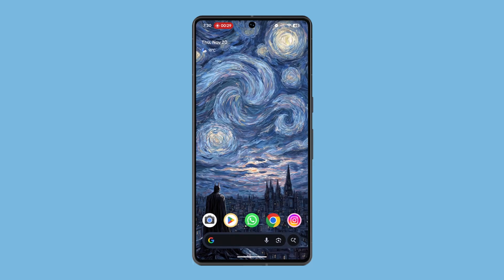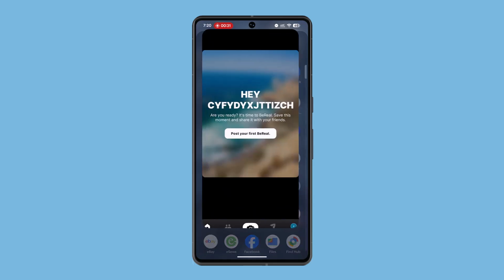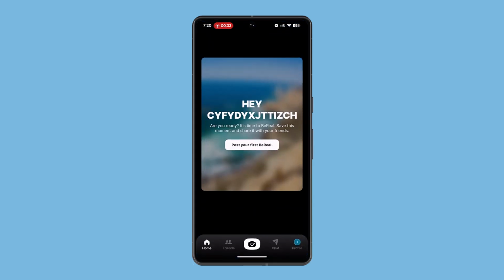How To Log In To BeReal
Logging into your BeReal account is a simple process that relies entirely on your registered phone number. Unlike traditional login systems that use usernames and passwords, BeReal uses a phone-based authentication method where a verification code is sent via SMS each time you log in. This system enhances security and streamlines the login process, but it also means you'll need access to your phone number every time you want to log in.

To begin, ensure the BeReal app is installed on your device. If you’ve uninstalled it or are using a new phone, head to the App Store (iOS) or Google Play Store (Android), search for *BeReal*, and download the official app. Open the app once it's installed.

On the welcome screen, you’ll be prompted to enter your phone number. Use the same number you originally registered your BeReal account with. After entering the number, tap the *Continue* or *Next* button. BeReal will send a six-digit verification code to your phone via SMS. Enter that code into the app when prompted.

Once verified, you’ll be logged in to your account automatically. If this is your first time using BeReal, you’ll need to complete the onboarding process by creating a username, setting up your profile, and optionally syncing contacts to find friends. However, if you're returning to BeReal, your account will restore your previous settings, friends, and Memories.

There is no password required to log into BeReal. Each login is secured by a one-time code, so it’s essential to use a valid phone number and have access to SMS messages on your device.

Timestamps:
0:00 Introduction
0:06 Entering registered phone number
0:38 Receiving and entering verification code
0:47 New vs. returning user experience
1:02 Conclusion